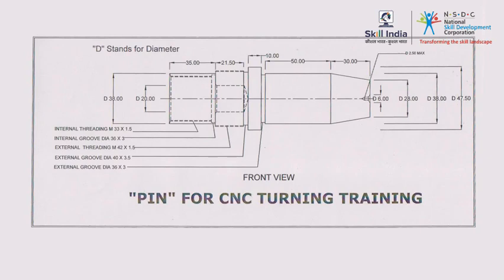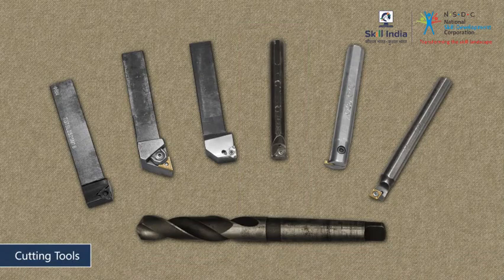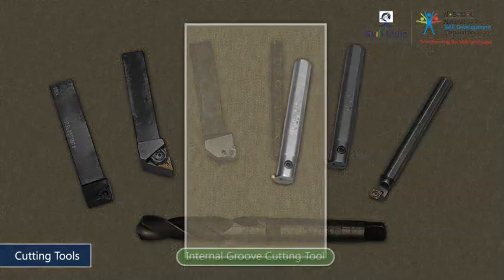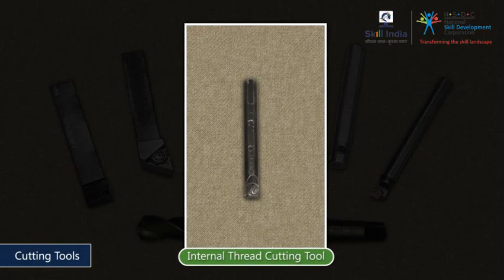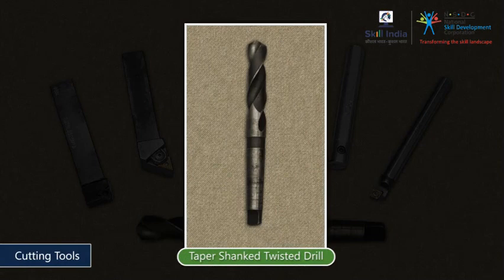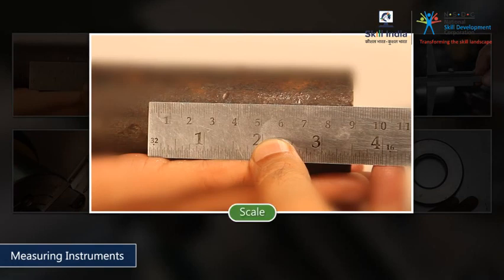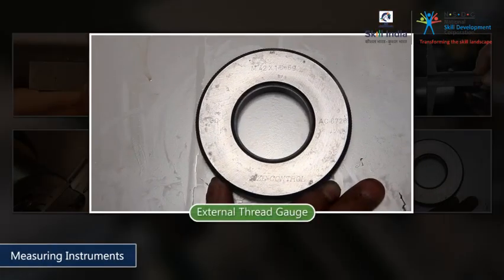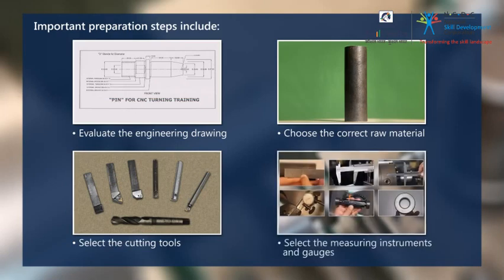Preparation Needed for Machining a Component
This video shares material required for the Machining a Component with a developed part program and component inspection.